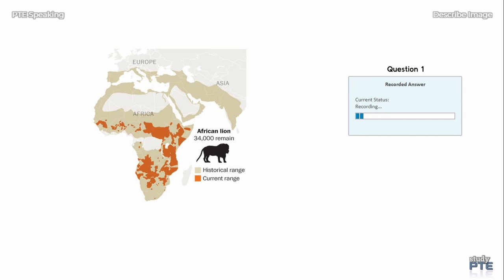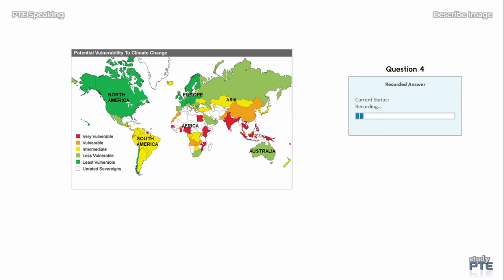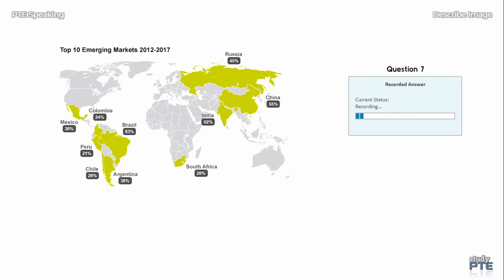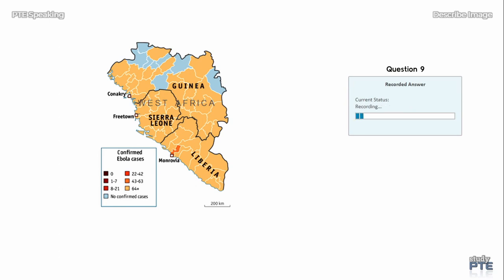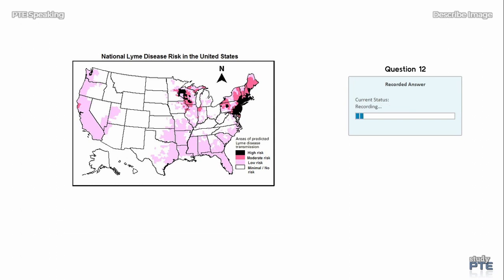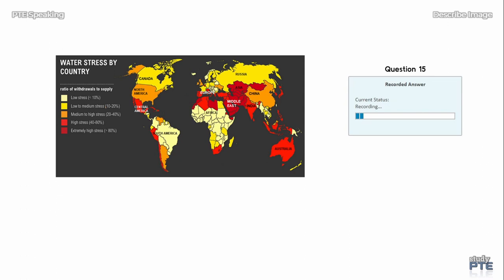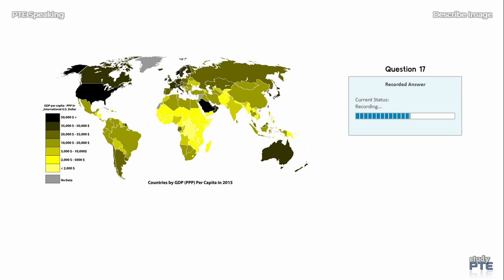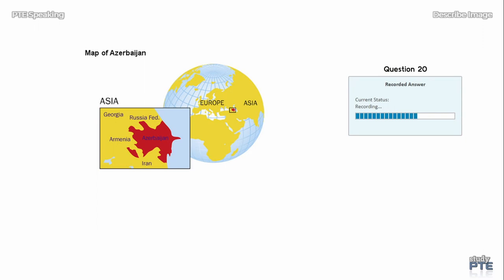PTE Speaking : Describe Image - Maps (Part 1)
20 Images with model answers. Please go through entire video and practice.